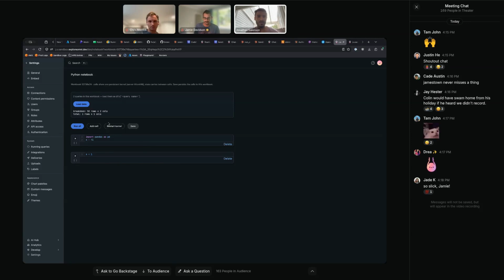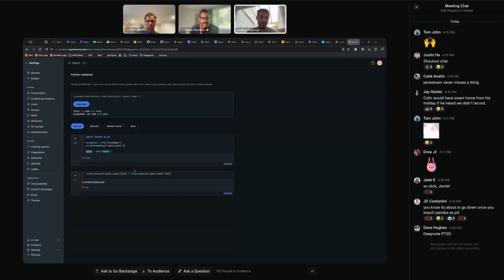2026-08-21 Python Notebook Workflow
A look at an early-stage notebook interface (Marimo/Jupyter-style) for running queries with pandas, referencing data frames, saving state, and iterating on cells.